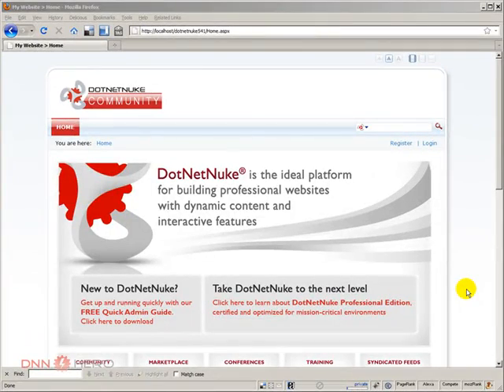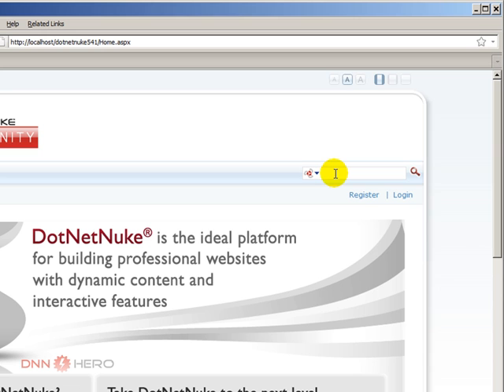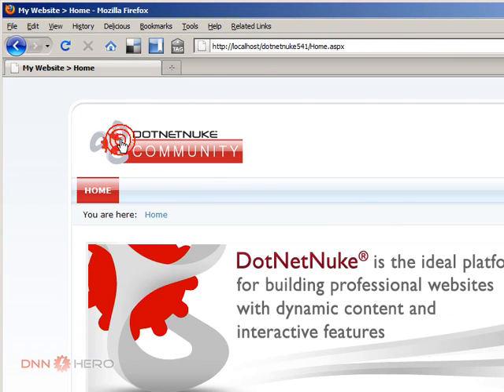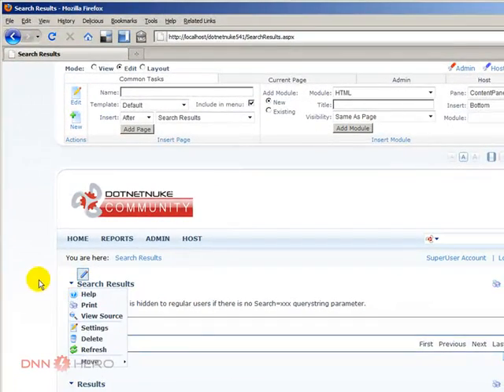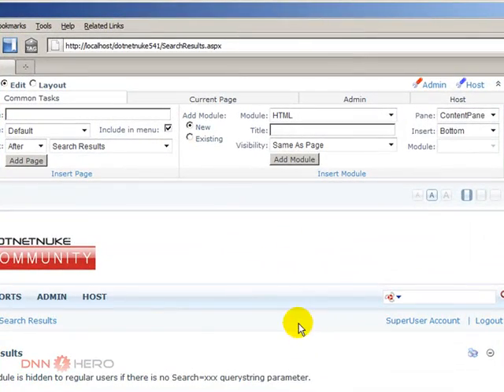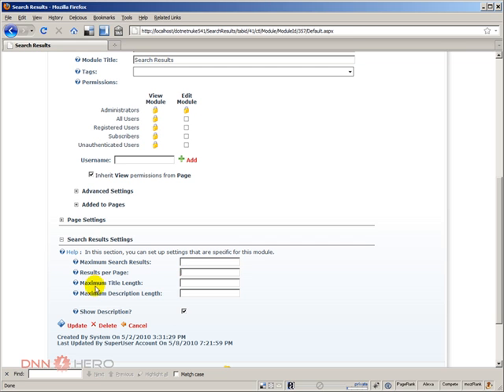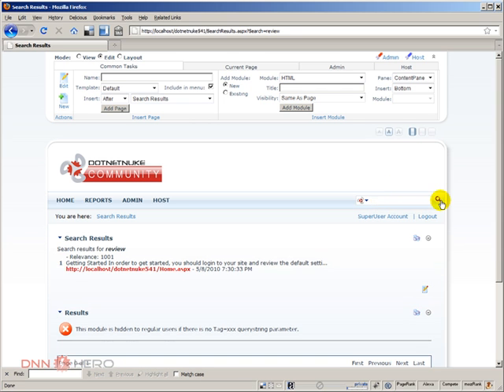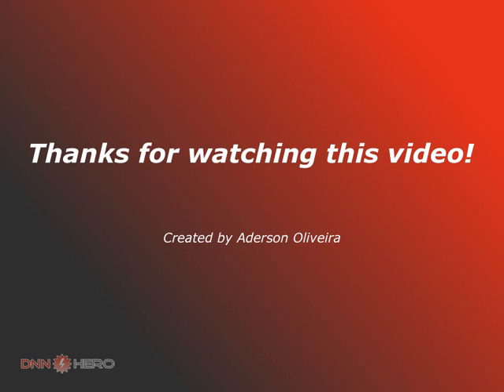DotNetNuke Tutorial, Understanding the Search Module 1/2 - Video #45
- This video will explain how to use, configure and troubleshoot the default DotNetNuke site search module. This is part 1 of 2.